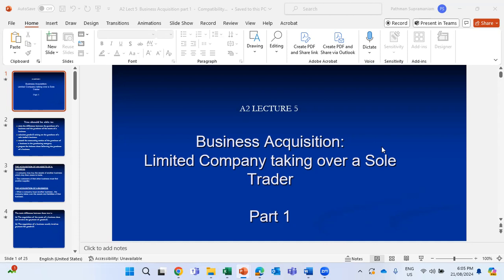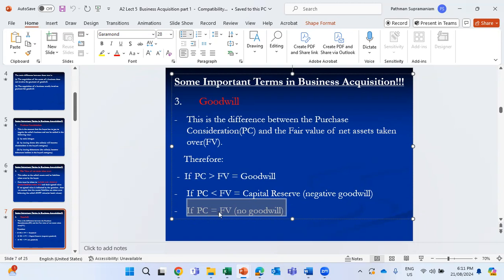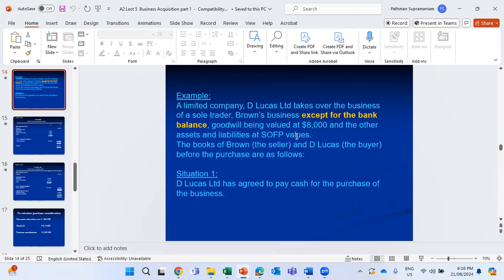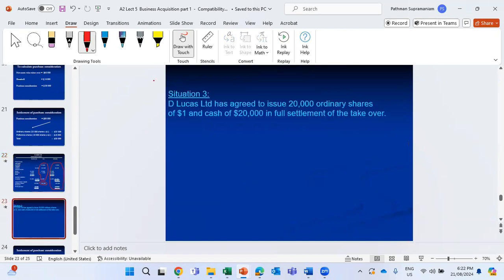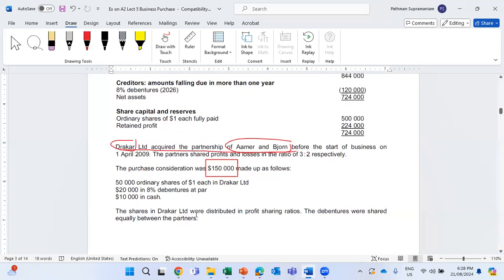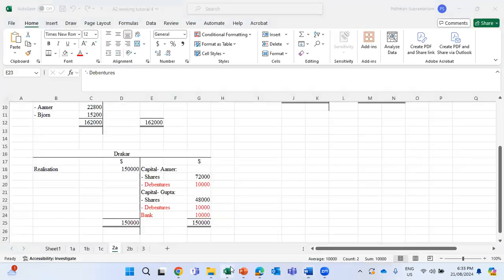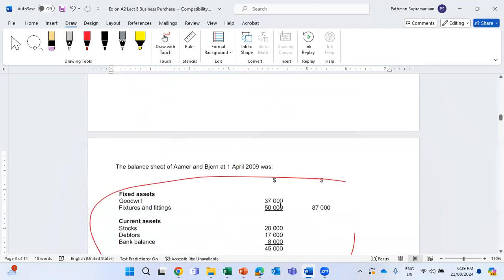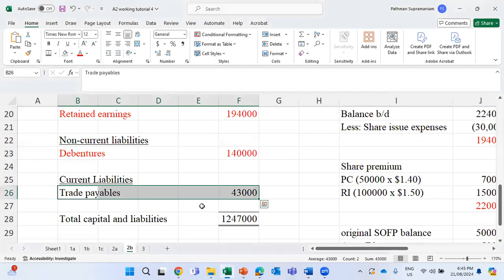caie accounting 9706 business purchase